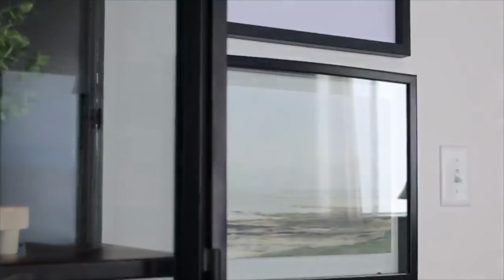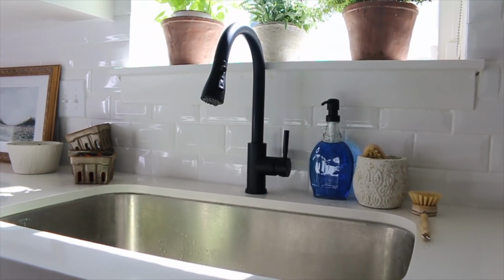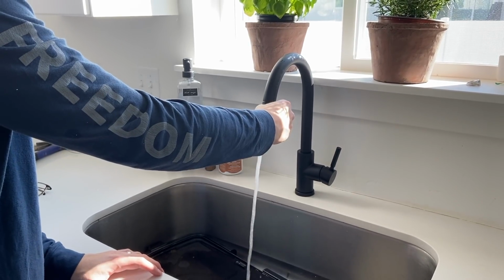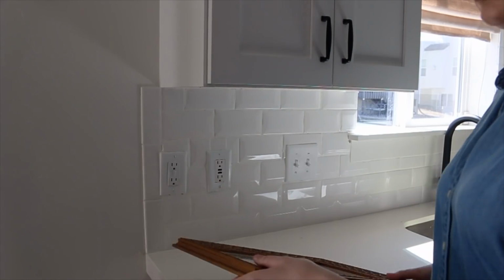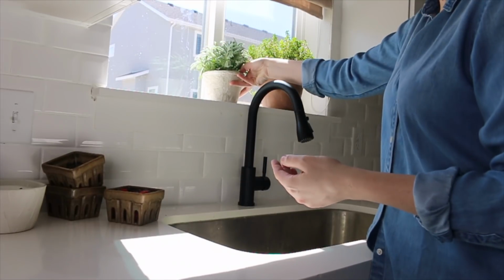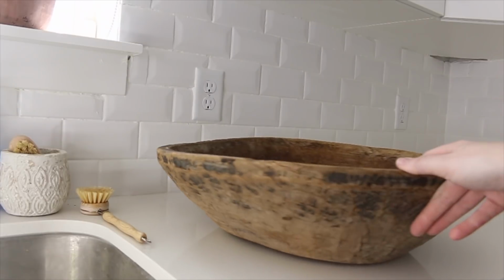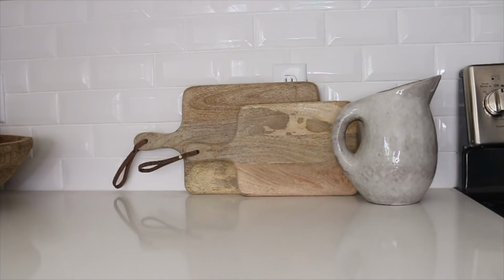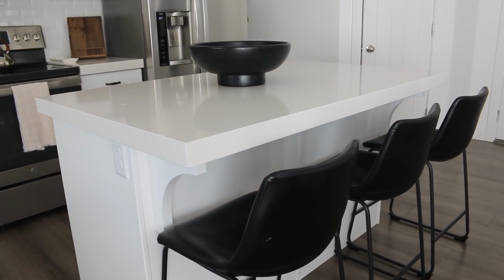Basic to Custom Kitchen Reveal || Kitchen Decorating Ideas || Kitchen Styling Decor Ideas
Hey Everyone!

We finally have our kitchen completed and it feels great! Today I'm sharing my basic to a custom kitchen reveal!  I wanted to share my kitchen decoration ideas with you for 2022. All of my kitchen decor is affordable and perfect for achieving a "collected" home look. I hope these styling ideas will help inspire you to give your kitchen a new look for this year.

Picture Frame
Berry Baskets
Dish Scrubber
Soap Dispenser
Glass Jars
Cheese Boards
Cookbook Stand
Black Bowl
Roman Shade
Subway Tile

Similar Glass Cabinet
Black Bowl
White Vase
Curtain Ring Clips

Wall Sconces
Light Pucks
Coffee Table
Ceiling Fan
Black Mirror
Marble Coasters
Coffee Table Books
Throw Pillow Covers

SHOP MY ENTRYWAY:
Roman Shade
Faux Fiddle
Accent Table
PB Planter
Entryway Light
Terracotta pot

SHOP MY BEDROOM:
Bed Frame (Color - Talc)